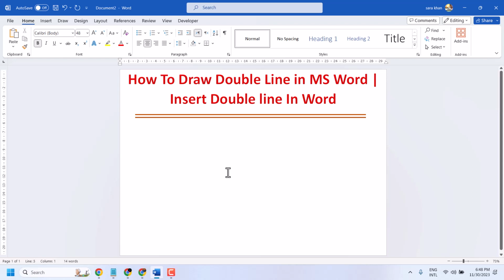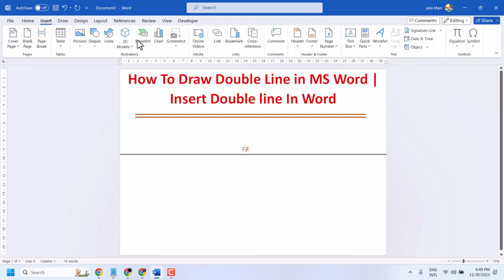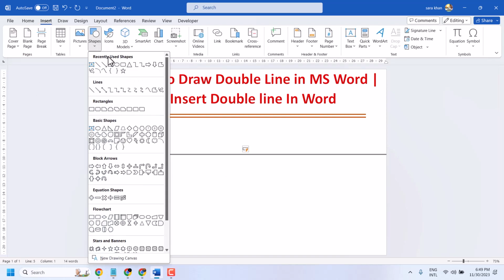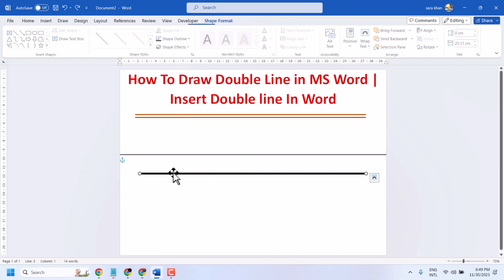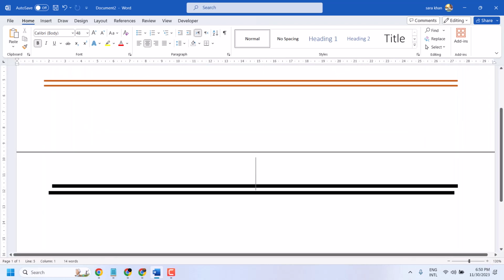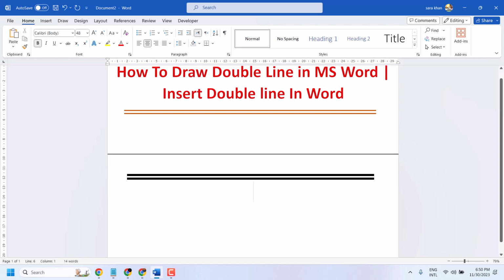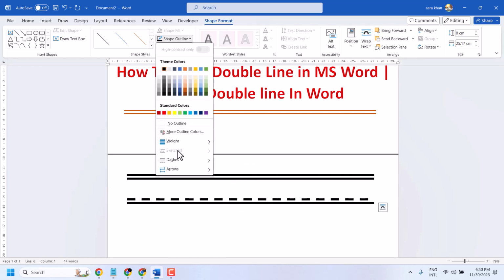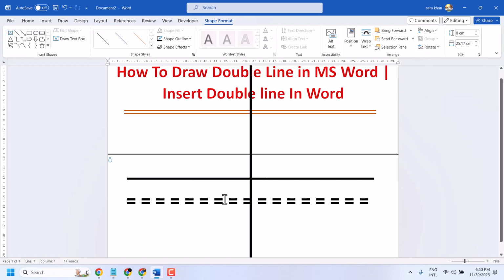How to draw horizontal lines or vertical lines in Microsoft Word | Microsoft Word Tutorial